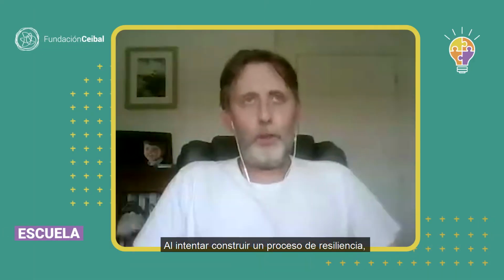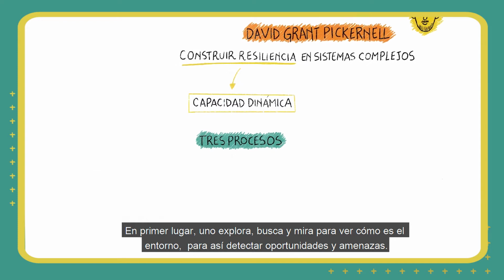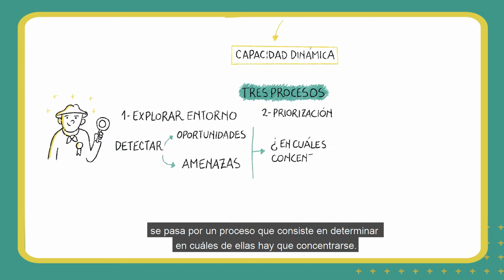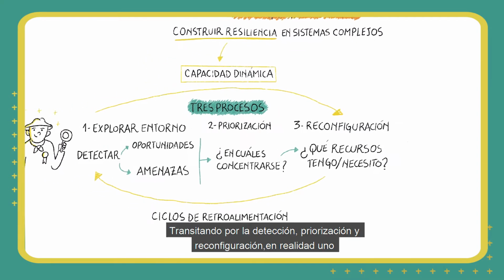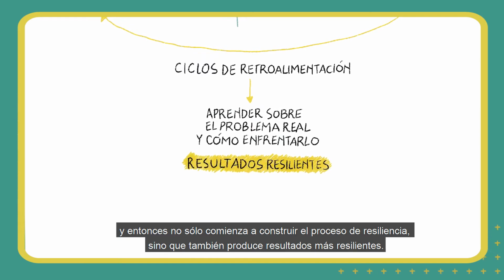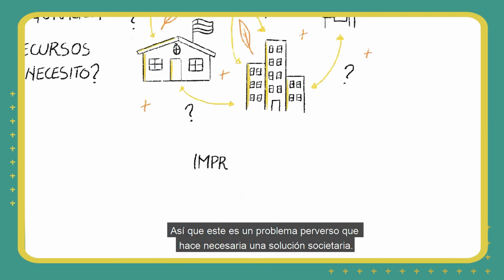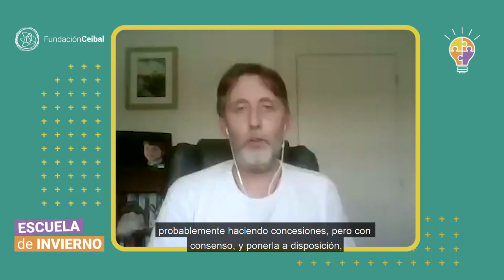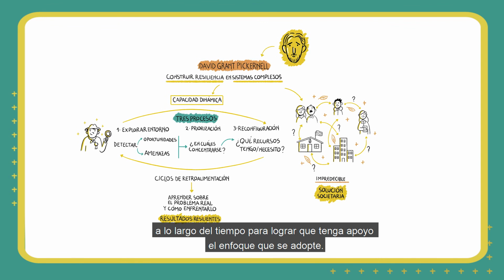David Grant Pickernell Profesor, Universidad de Portsmouth, Reino Unido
El desafío de construir resiliencia en sistemas complejos
¿Cómo se construye la resiliencia de sistemas complejos con un equilibrio entre estabilidad y cambio?